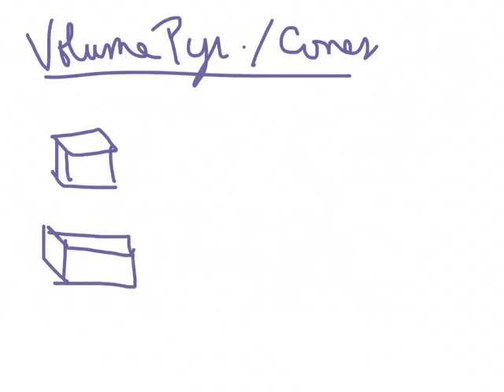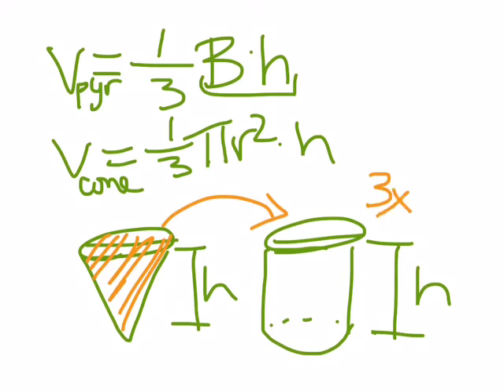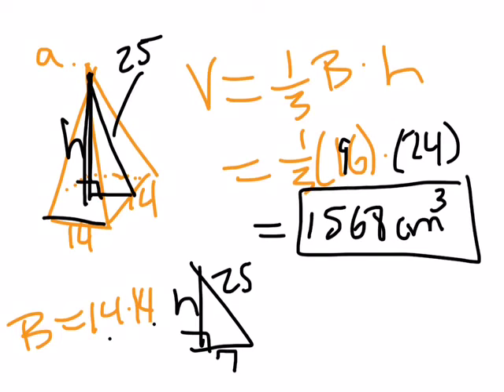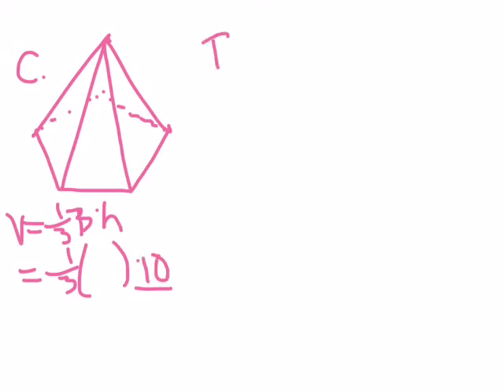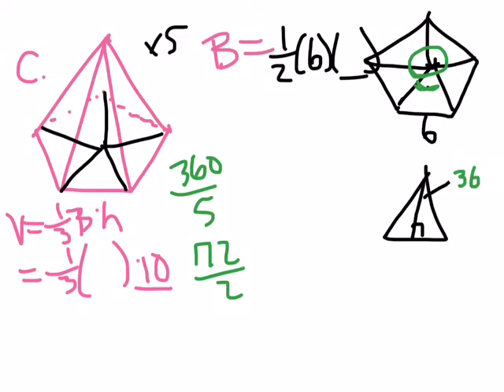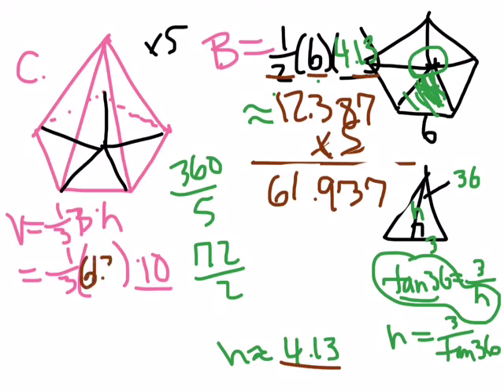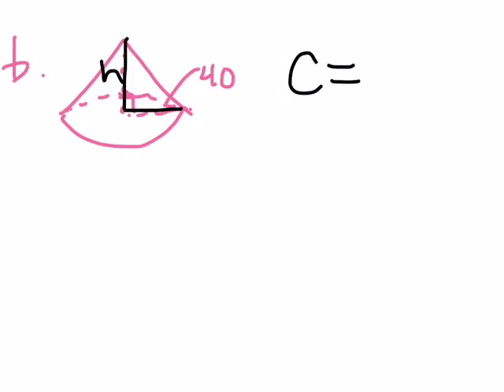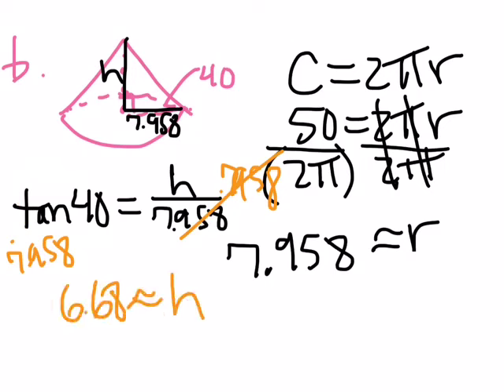Volume Pyramids & Cones